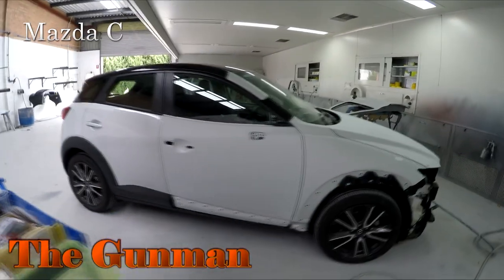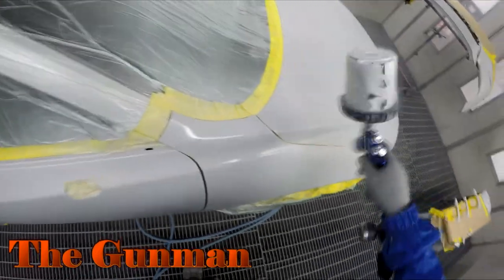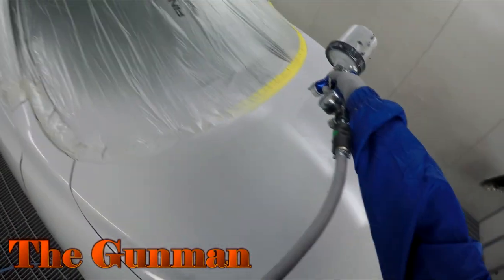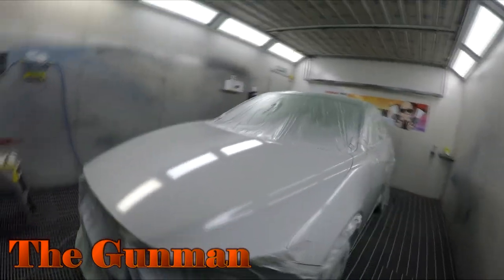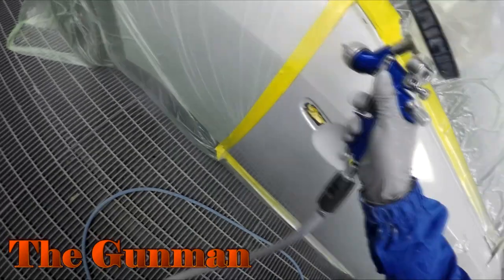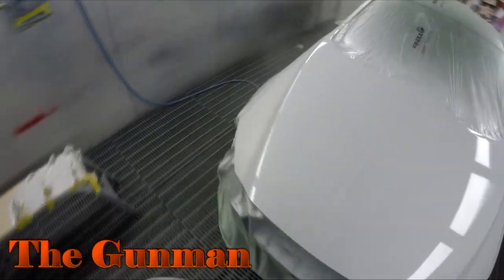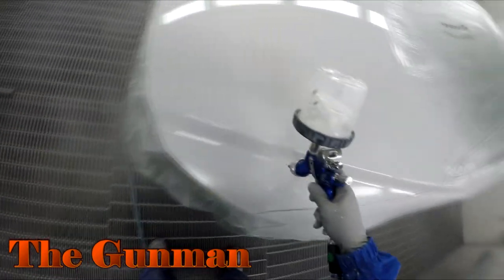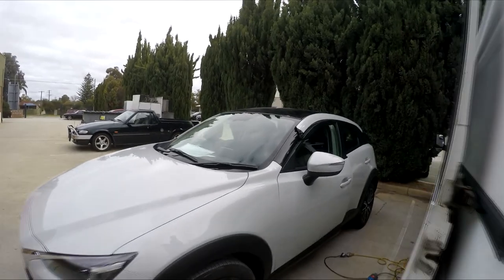Mazda CX3 Spray Painting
In this video I will be taking you through the paintwork on this Mazda CX3 in Ceramic: paint code 47A. I will be using Cromax Pro waterborne basecoat and 3760S VOC Clear.